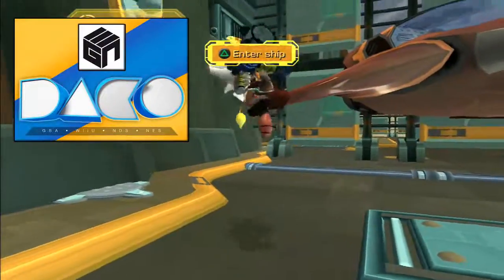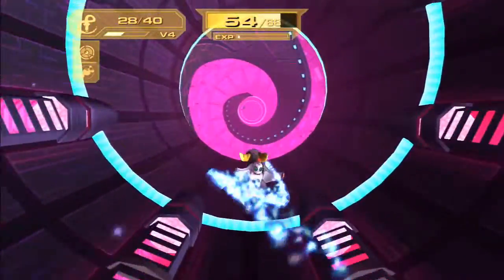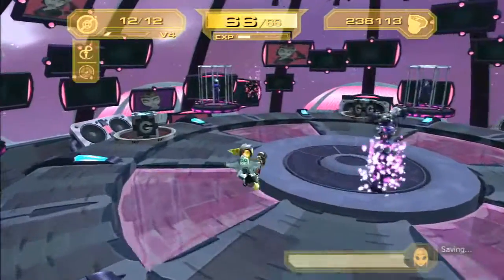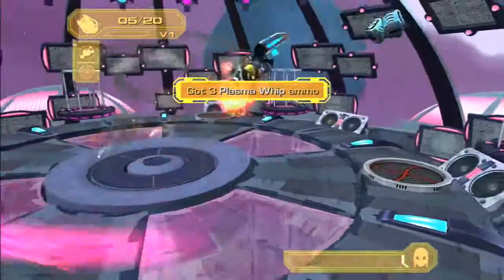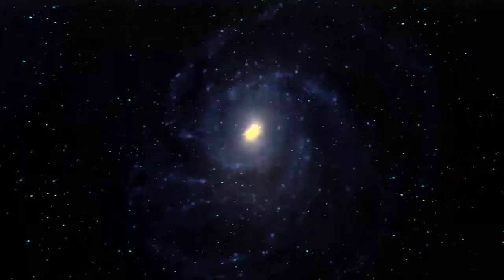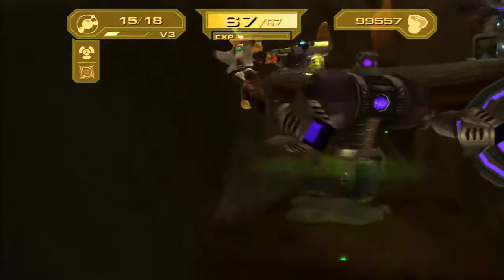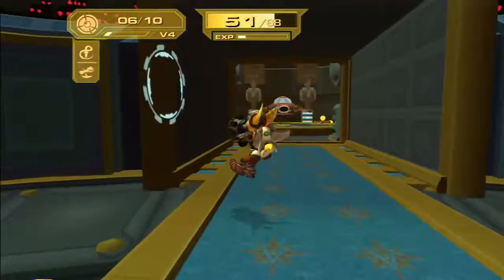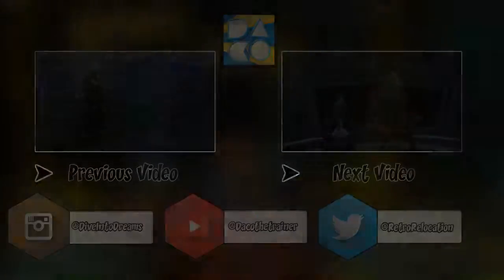Ratchet & Clank: Up Your Arsenal - Episode 17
Erm. What the hell.